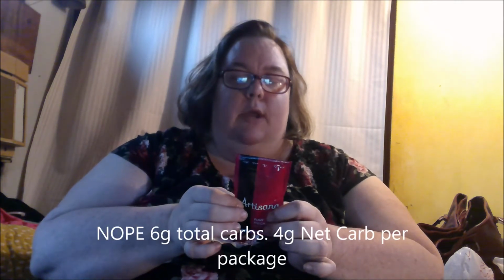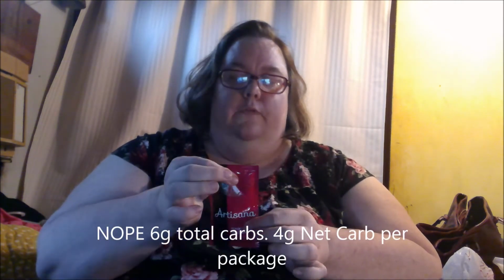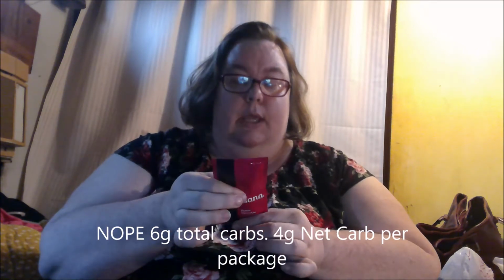I was on a mission. Good lord people, will you take a look at these pork rinds? I am in Keto Heaven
Hello, my name is Yulanda. Let me tell you a little about myself and my weight loss journey. I am 45 years old and have been overweight almost all my life. During that time I have been on most of the diets out there. I even went to Jenny Craig for a while (until I could no longer afford it). I have counted calories and points. I have even been on the cabbage soup diet. What do all these diets have in common? They are not sustainable and the moment you quit, you gain back all your weight and then some, and two… I stayed hungry ALL the time.
August 14th, 2017, I hit an all time high of 508 pounds. Afraid for my life, my mom asked me if I would go low carb with her. After some research I did. After losing 60 pounds, I decided to share my journey with everyone. I want people to understand that even though being obese is a struggle, there is a way out. Although my road to a healthier life may not be yours, I still look forward to sharing it with you.
Yulanda.